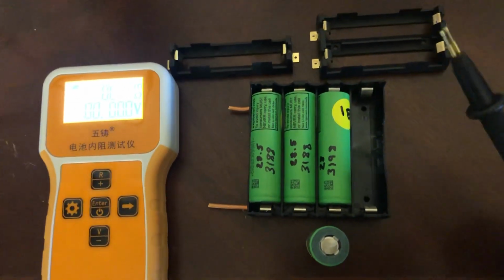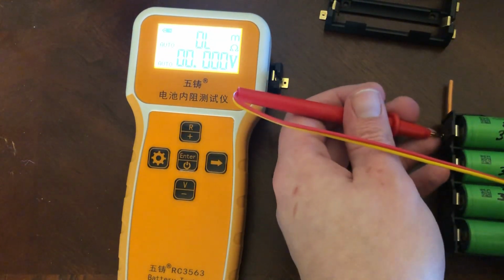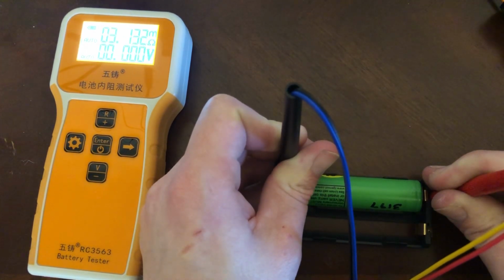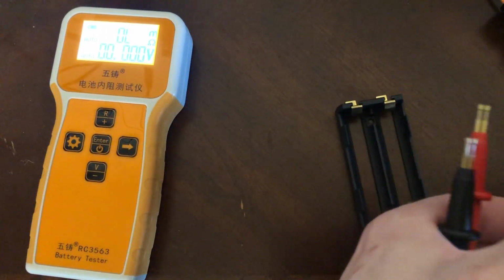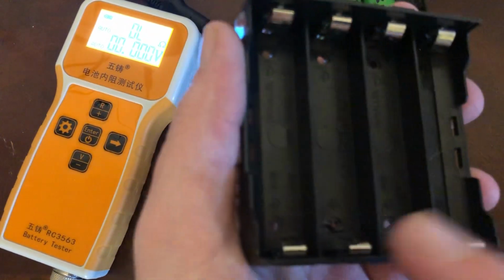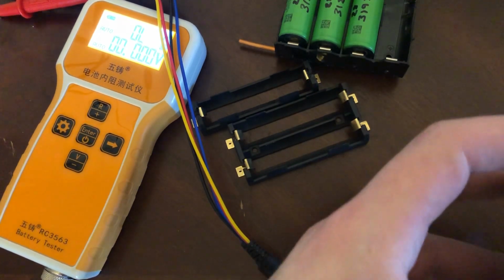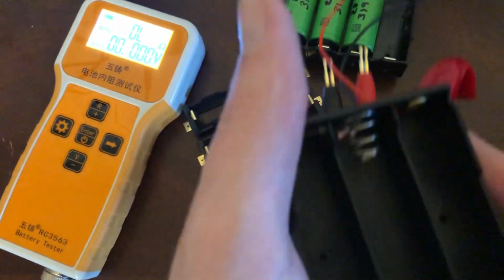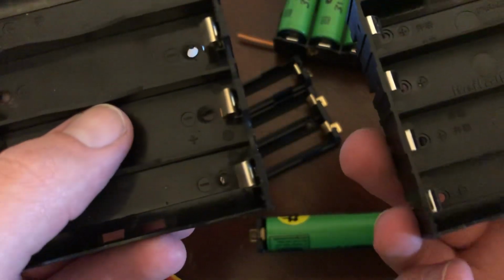18650 and 21700 Cell Holders. Resistance is everything. Spot Welding will always be Superior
There are 4 main types of cell holders.
1. The ultra cheapos that have the curve on the top lip
2. The Feiben/other branded ones that I feature here
3. A similar style that’s a bit more low profile
4. The Keystone style cell holders.

I’ll place links to them in a bit